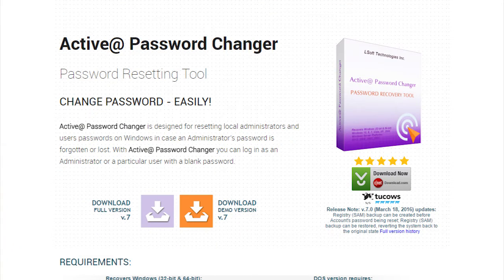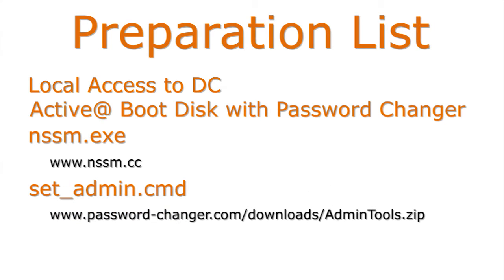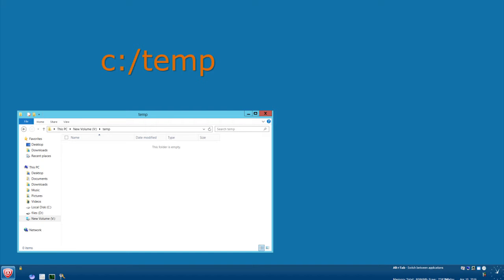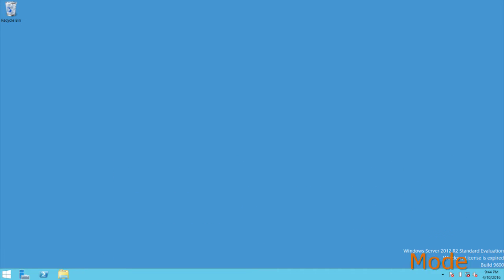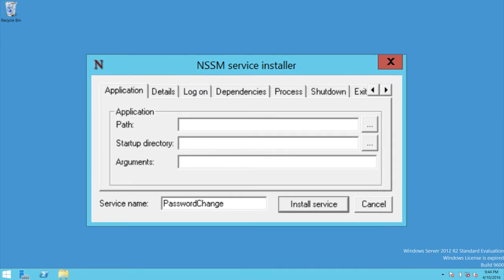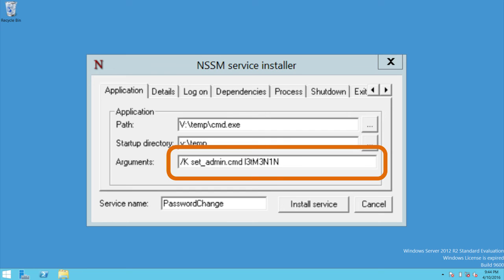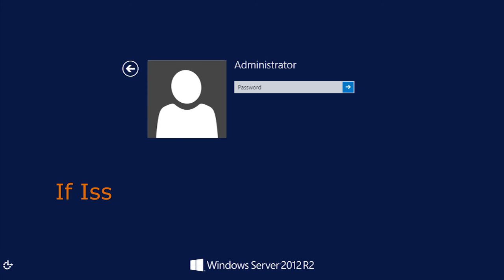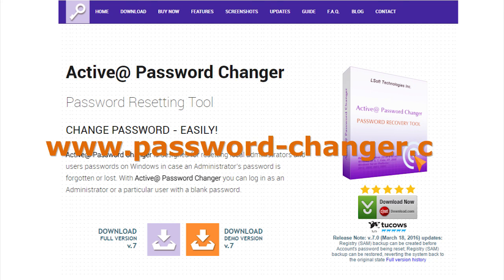How to reset the Domain Admin Password under Windows 2012 Server?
Active@ Password Changer